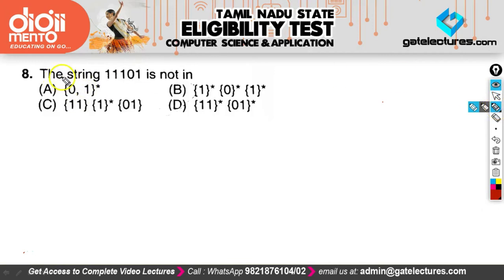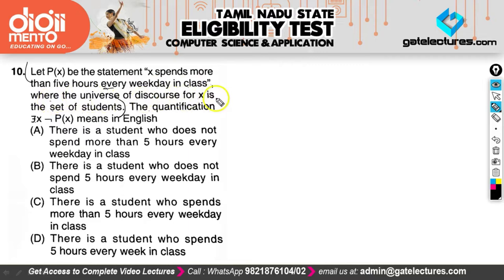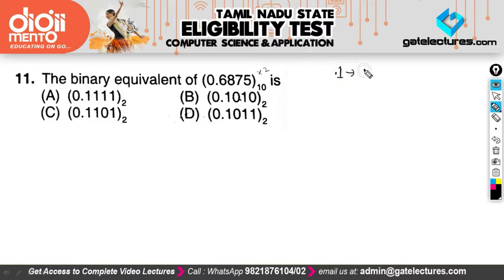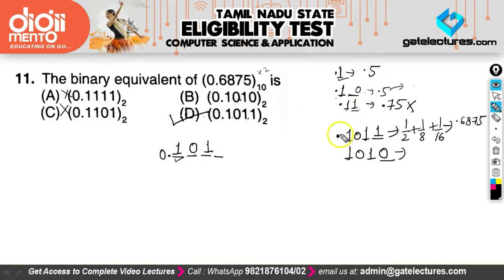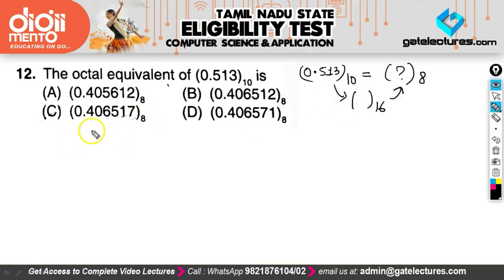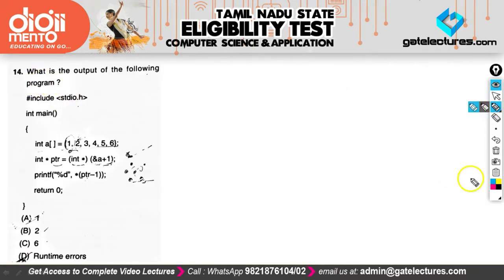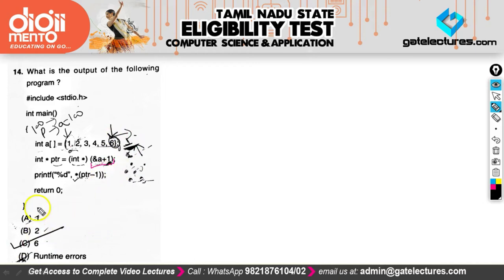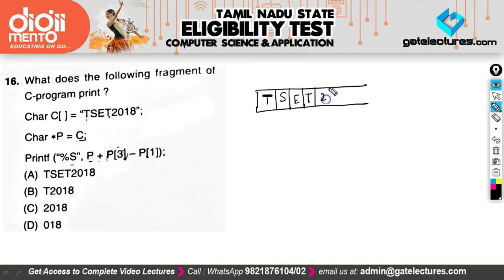TSET Telengana State Eligibility Test 2018 Computer Science Paper 2 Solution Q8 to 16